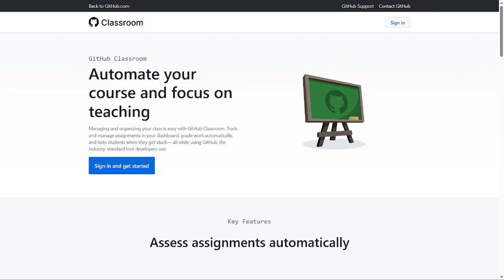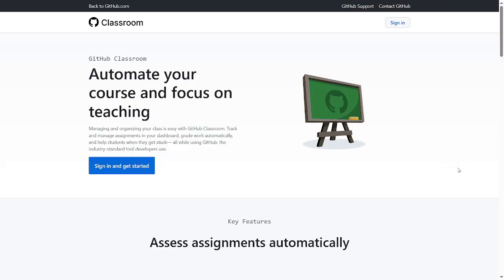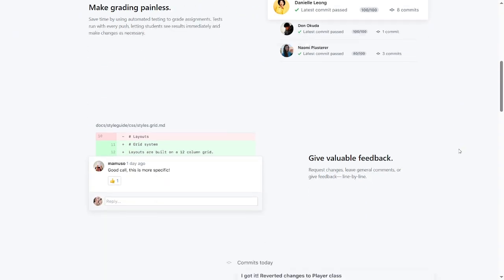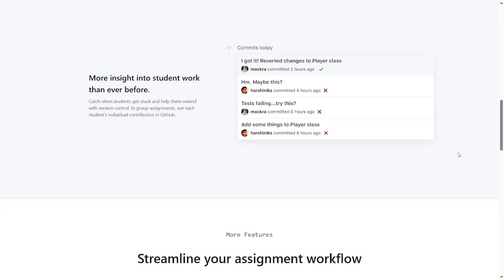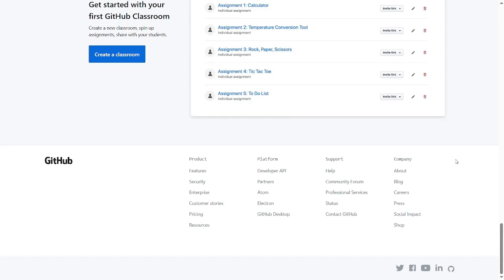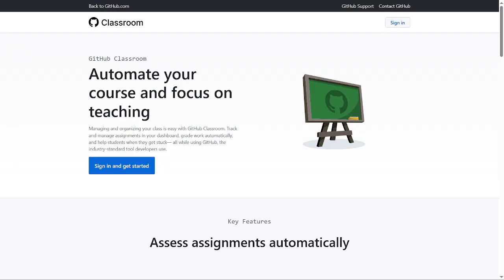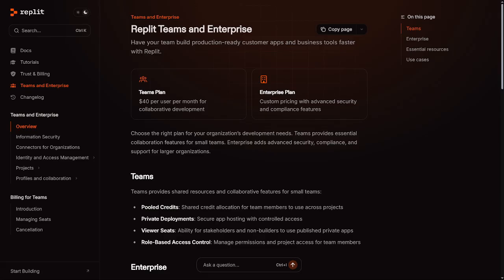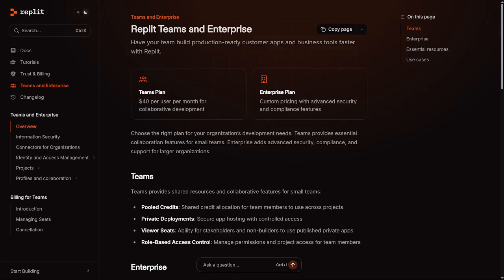GitHub Classroom vs Replit Teams — Best Coding Classroom for CS Instructors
GitHub Classroom and Replit Teams both help CS instructors manage assignments, grading, and student coding environments, but they shine in different ways. GitHub Classroom fits instructors who want real-world workflows, Git repos, automated testing, and tight integration with GitHub Actions.

Replit Teams leans into an instant-in-browser IDE, zero-setup environments, multiplayer coding, and quick feedback loops for beginners.
In this video we break down setup time, assignment management, collaboration tools, grading flow, and which platform works better for high school, bootcamps, and university courses.